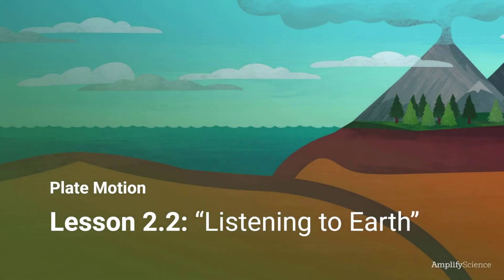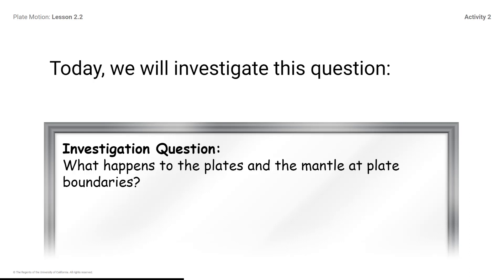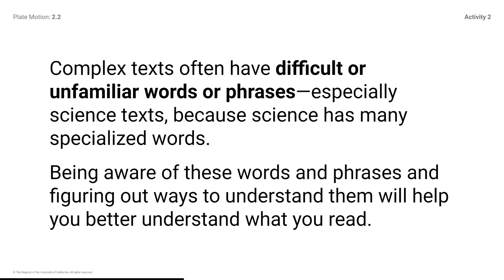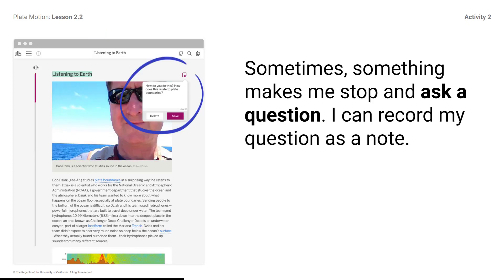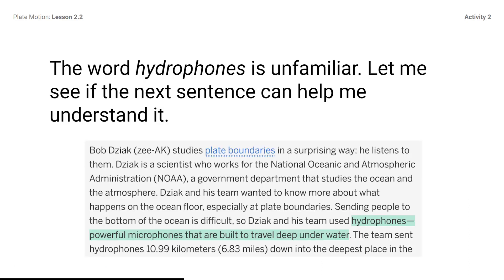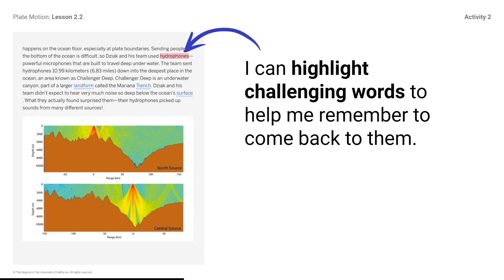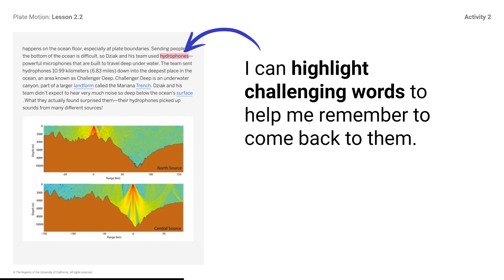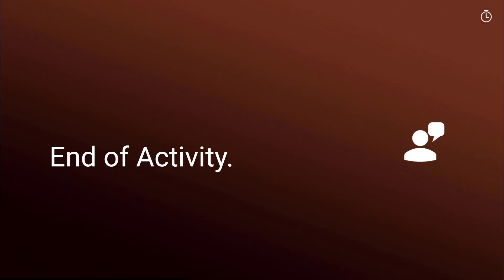PM Lesson 2.2 Activity 2